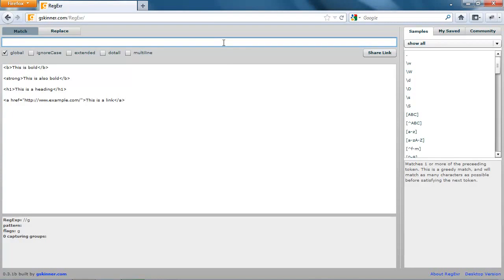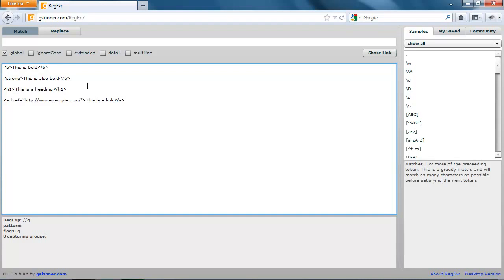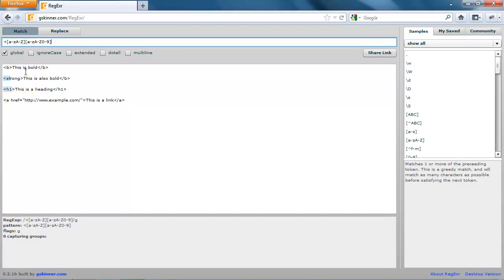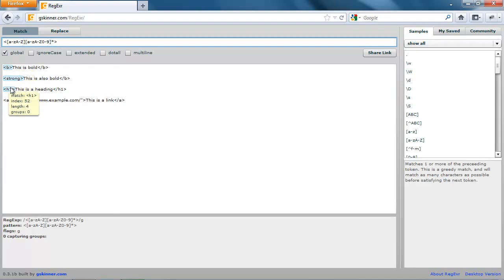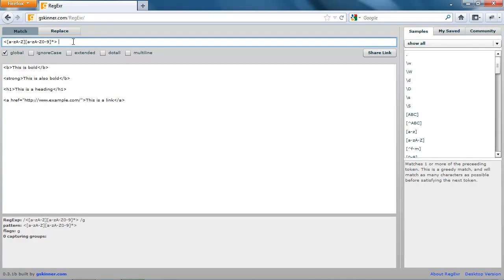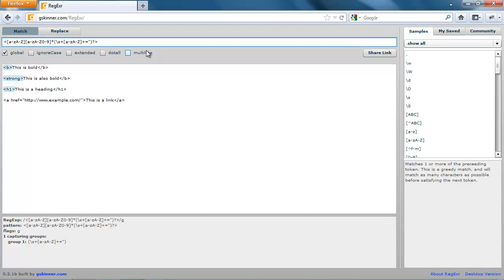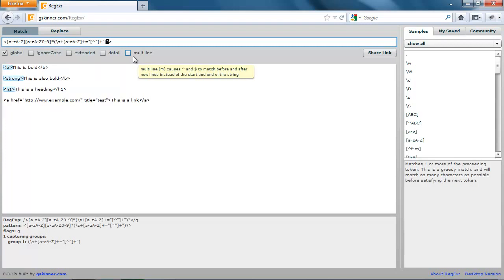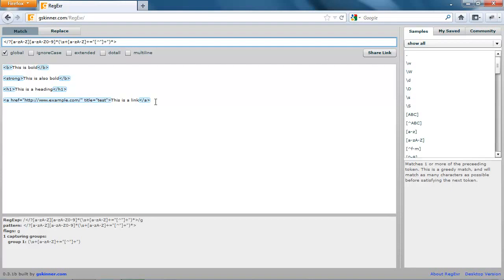Real world Example Matching HTML Tags Regular Expressions PHP Tutorials